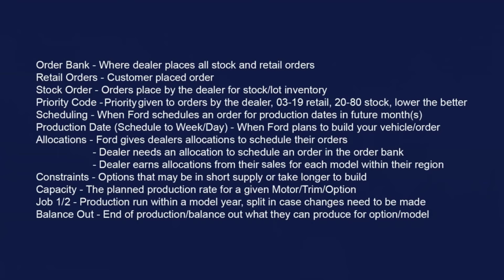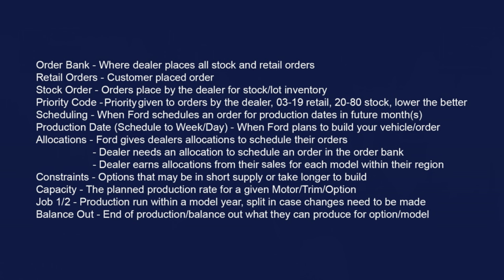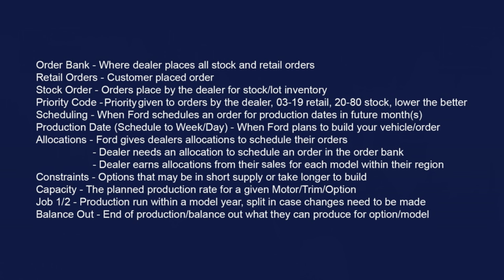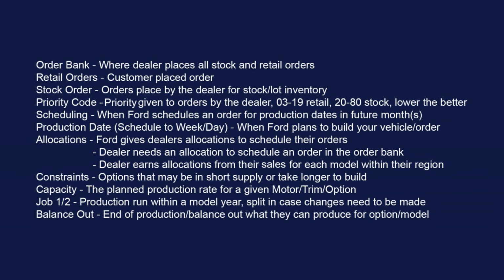Scheduling Information for June 19th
This video goes over the scheduling information for 6/19/25.

0:00 Intro
1:00 Terminology
3:40 2025 Mustang
5:40 2025 Escape
6:27 2025 Bronco Sport
8:05 2025 Bronco
9:29 2025 Mach-E
9:48 2025 Explorer
10:57 2025 Expedition
12:00 2025 Maverick
13:26 2025 Ranger
14:19 2025 Super Duty
16:14 2025 F-150
18:09 2025 F-150 Lightning
18:21 2025 Transit